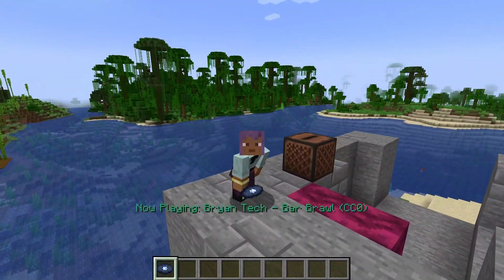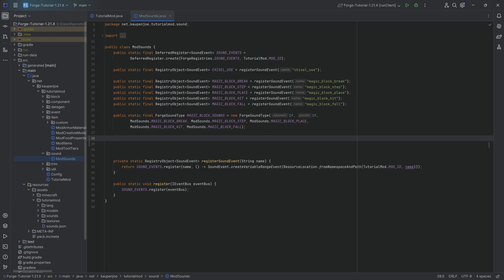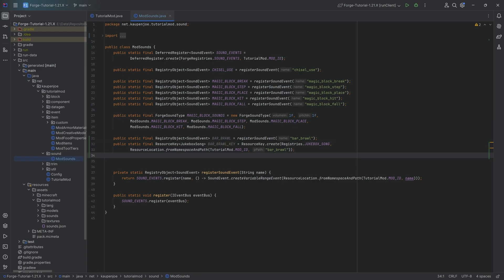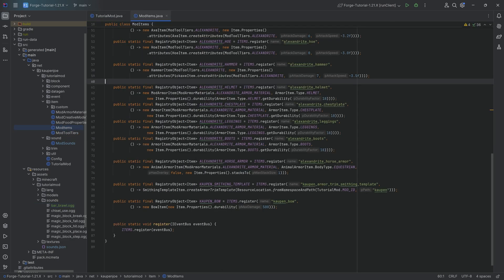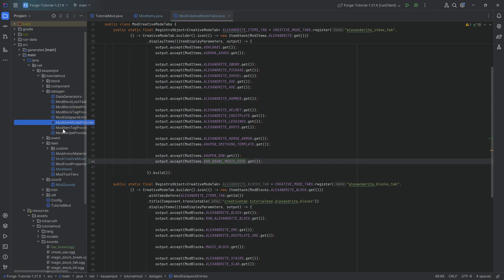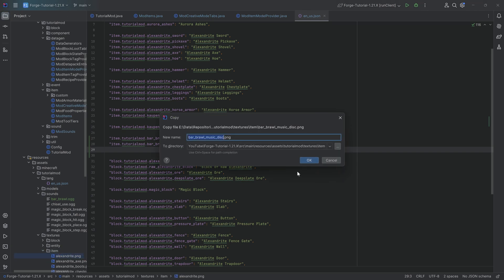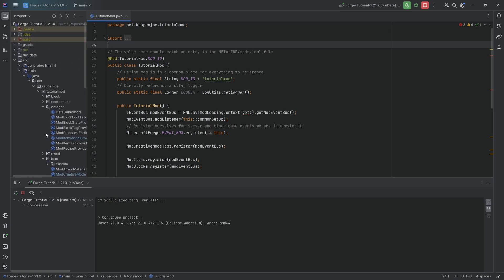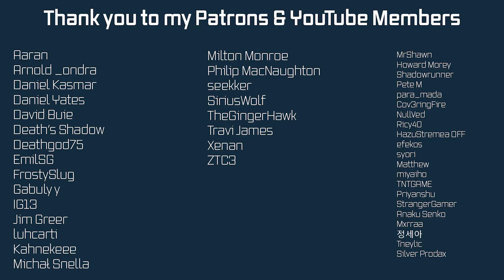Forge Modding Tutorial - Minecraft 1.21: Custom Music Disc | #25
In this Minecraft Modding Tutorial, we are adding a Custom Music Disc to Minecraft with Forge for Minecraft 1.21.1

== TIMESTAMPS ==
0:00 Intro
0:11 Adding the Custom Sound Event for Music
3:11 Registering the Custom Music Disc Item
4:07 Assets
5:00 Adding the Custom Jukebox Song JSON File (IMPORTANT)
6:47 Hearing our Music Disc in Minecraft
7:29 Outro